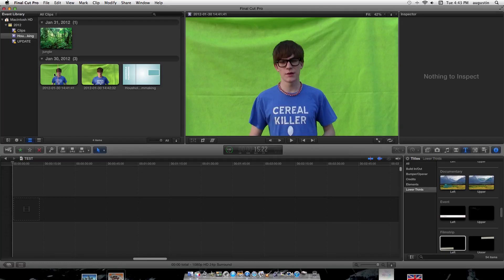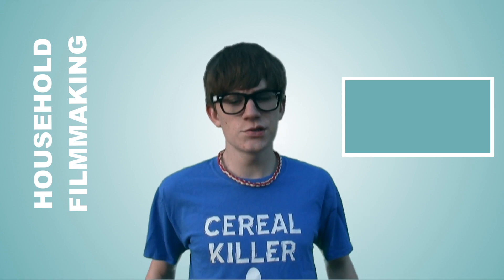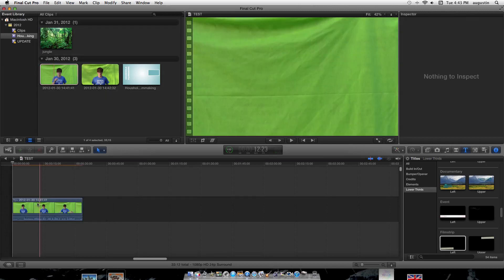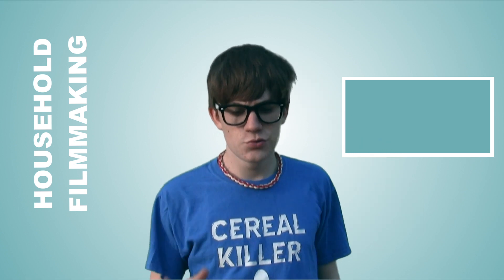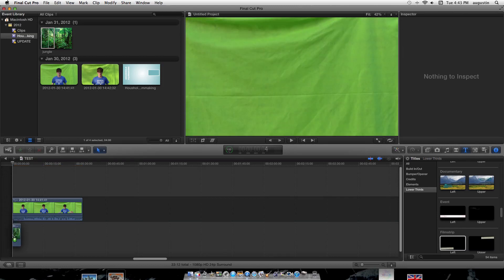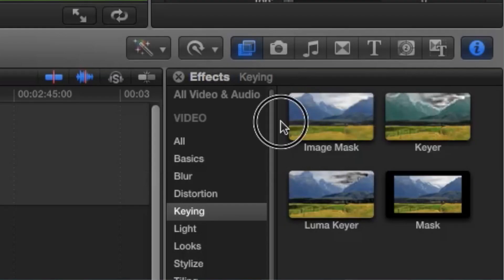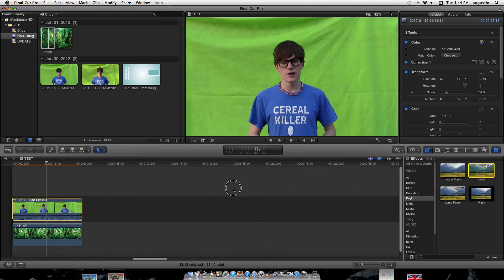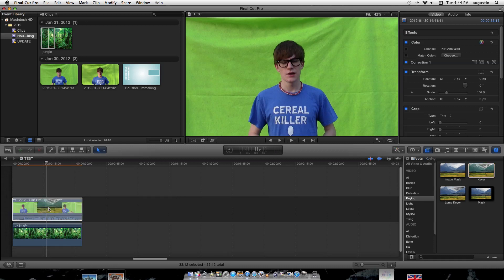How to Green Screen - Household Filmmaking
Hey everyone! Today, I will be showing you how to green screen on your editing software. I am using Final Cut Pro X because that is what i use. i hope this helps you, and please send me a question at my email if you have any film questions.